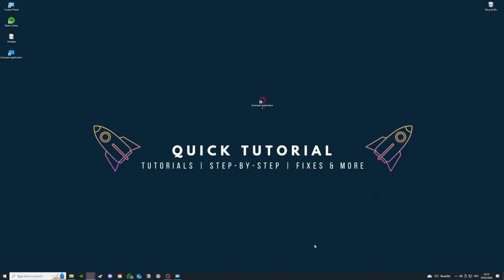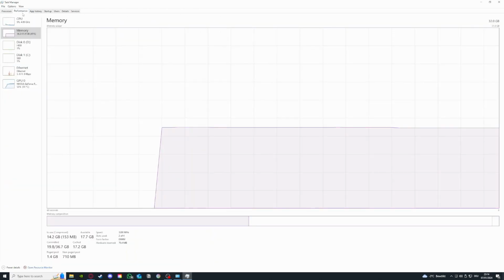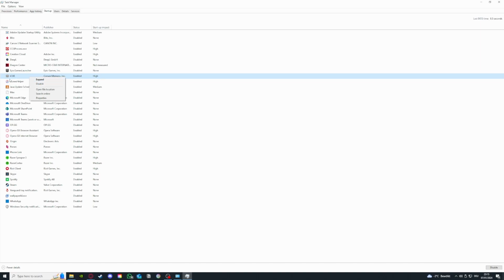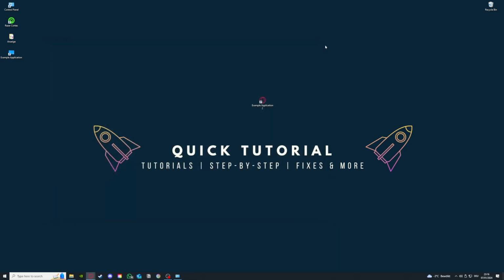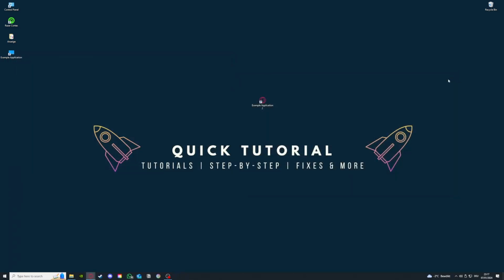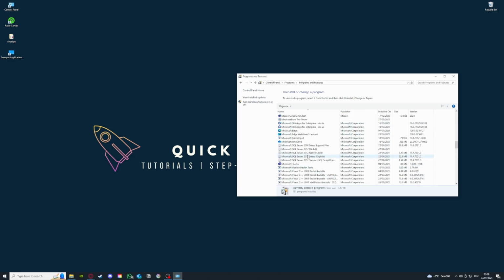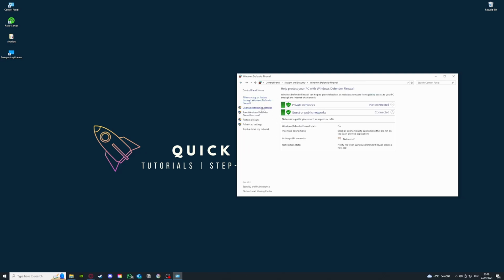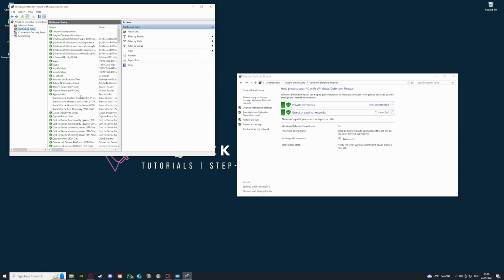Finale Not Starting? Fix Launch, "Unhandled Exception" & Sonoma Issues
Finale won't launch due to "Unhandled exception," macOS Sonoma font issues, or corrupt preferences? Delete prefs file, update to latest build, and restart cleanly.

0:00 – Startup failure symptoms (crash, no UI).

2:00 – Delete Finale preferences (recreates automatically).

4:20 – Update via MakeMusic site, check macOS compatibility.

6:50 – Resolve Webex audio driver conflicts (Ventura/Sonoma).

9:10 – Clean reinstall if persistent.

Essential for v27 users post-OS update. Tools: Finder  Library  Preferences.

Keywords & Alternatives:
How to fix Finale not starting, Finale won't open – startup fix, Fix Finale unhandled exception caught error, Finale black screen on macOS Sonoma, Fix Finale not launching on Windows 11, Resolve Finale ScoreManager blank dialog, Fix Finale crashing before interface, Finale not starting after macOS update, Fix font display issues preventing Finale launch, Finale won't launch after plugin install, Repair Finale registry/preferences corruption, Fix Finale startup errors from corrupt settings, Troubleshoot Finale blocked by antivirus, Reset Finale workspace startup issues, 2025, 2026